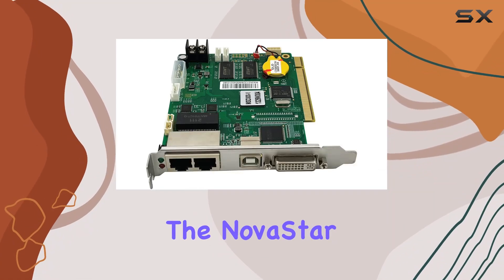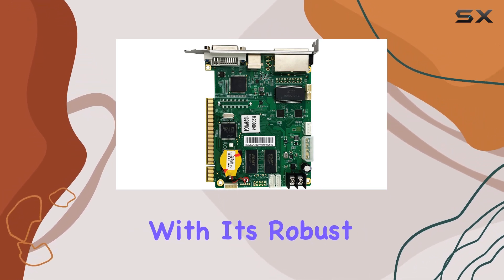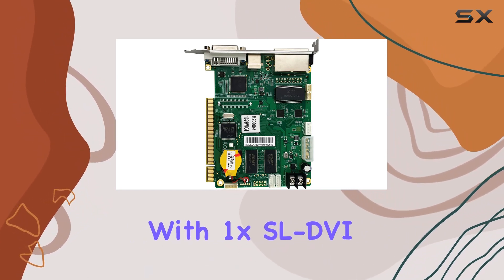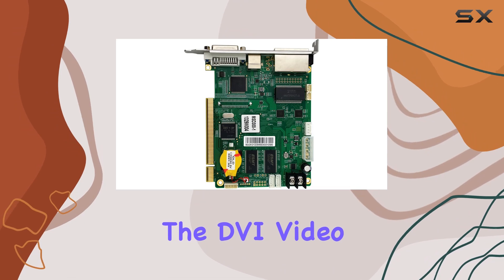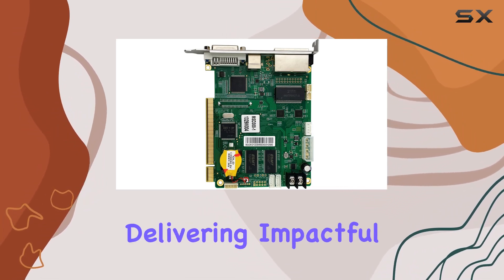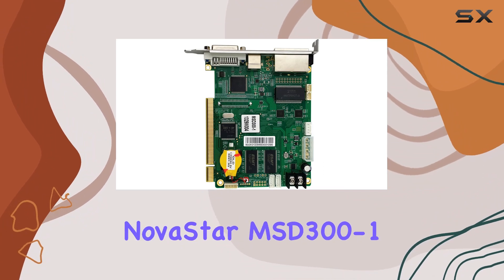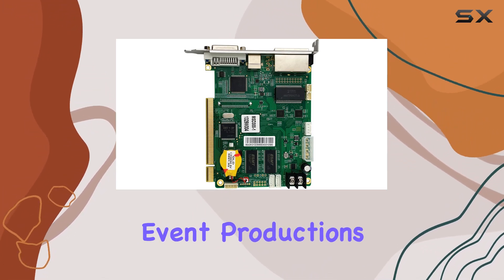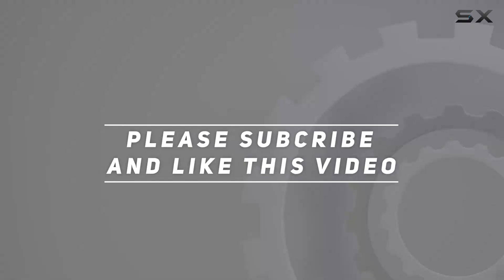NovaStar MSD300-1 LED Display Sending Card: Unveiling Advanced Connectivity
0:00 Intro
0:06 Review

Things that we mentioned in this video:
NovaStar MSD300-1 LED Display : B09CG6NV7D